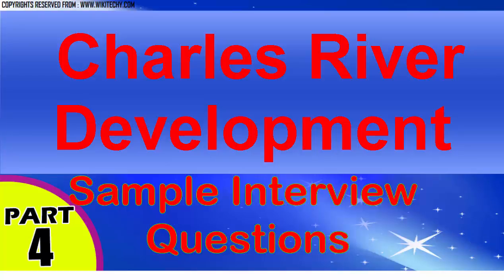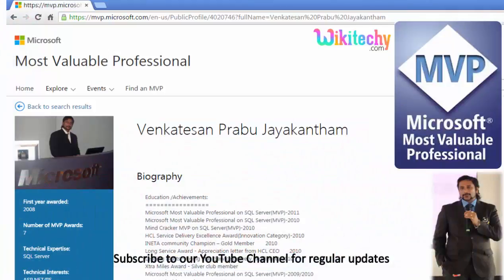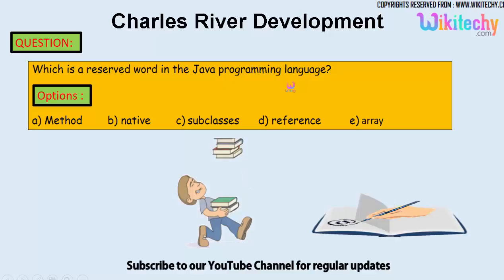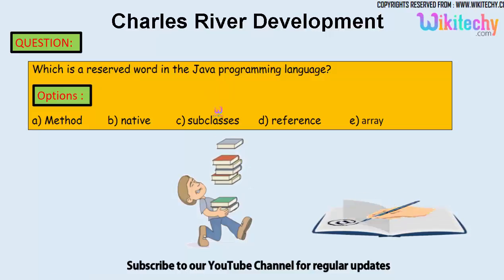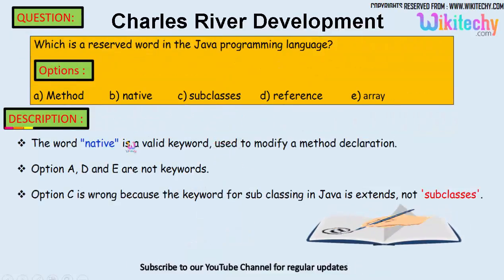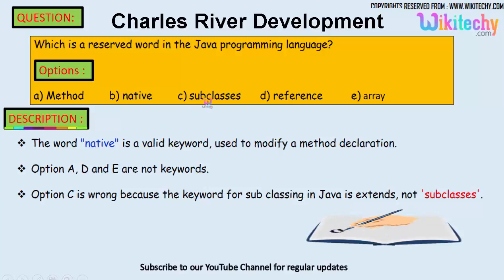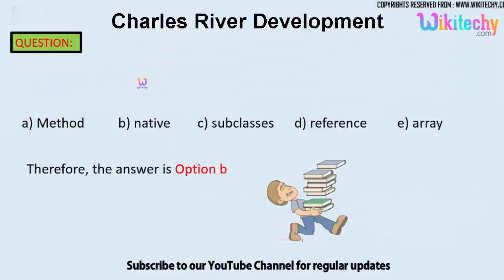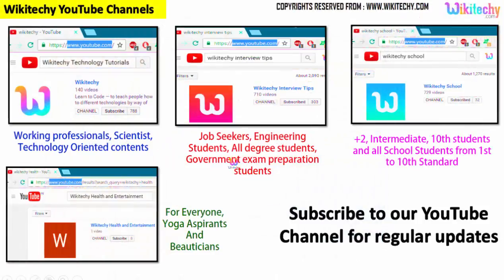Charles River Development Top interview questions and answers for freshers / experienced videos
Charles River Development Top most interview questions and answers for freshers / experienced tips online videos

reserved word in java programming
reserved word in javascript
reserved words in java definition
reserved keyword in java
reserved word final in java
class reserved word in javascript
reserved word used in java
reserved word javascript error
javascript reserved words
define reserved words in java
all reserved words in java
which is a reserved word in java programming language
Define Variable, Constant, Identifier, Reserved/Keyword
JavaScript Tutorial | Beginner | Typeof Operator, Keyword & Reserved

Placement Papers,Test Pattern,Placement Paper, Interview experience,Campus Placement Process,Placement Papers with

Solution,Technical, hr Interview tips, Questions and Answers, aptitude papers,company details,pdf,for cse,ece,eee,Interview

Experience and Selection Process,online Aptitude Test,bpo interview questions,Interview Puzzles,Company Profile.Learn and practice

Aptitude questions and answers with explanation for interview, competitive examination and entrance test, aptitude, questions,

answers, interview, placement, papers, engineering, interview videos,tips,videos for freshers, questions, prank, attitude, at

google,actress,about yourself,answers,electronics, civil, mechanical,networking, 2015, 2016, 2017,2018, reasoning, program, verbal,

gk, knowledge, language, explanation, solution, problem, online, test, exam,quiz hr, interview, human, resource, questions, answers,

freshers, discussion, topics, companies, it, mba, management, exam, jobs, abilities, awareness, communication, skills, quiz, pdf,

download

Which is a reserved word in the Java programming language?

Online Java Programming Test - Online tests for interview
Java Aptitude Questions and Answers
1000 Java MCQs for Freshers & Experienced
Java Multiple Choice Questions and Answers
Collections of Java MCQ Questions Answers Sets
Core Java Coding / Programming Questions and Answers
JAVA Programming MCQ Questions and answers